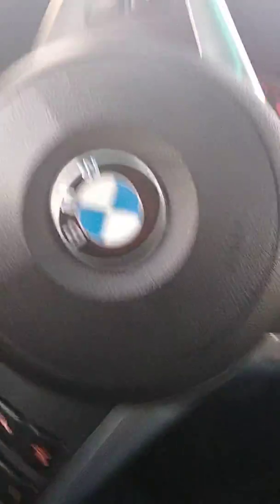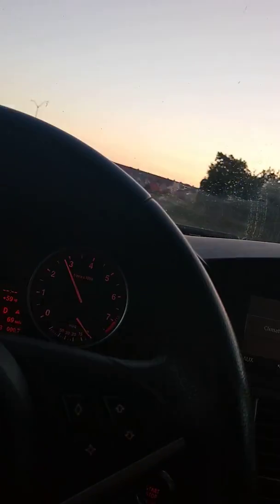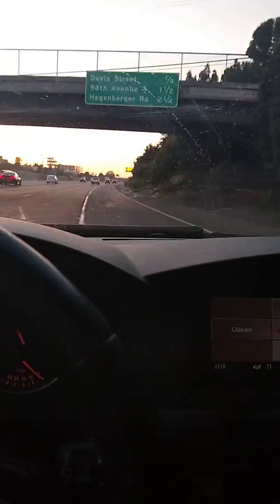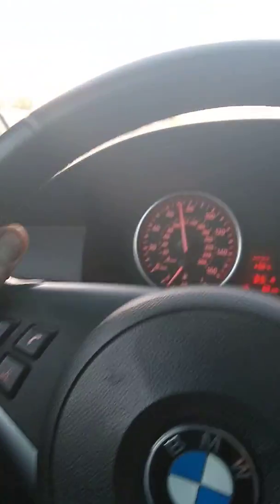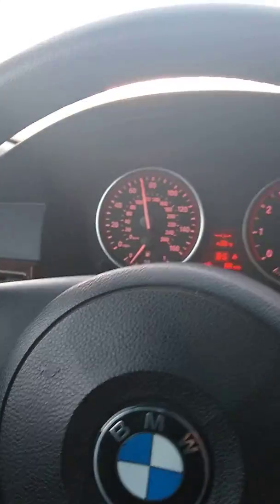535i valve cover gasket on the streets 2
Test drive after changing valve cover gasket on the streets😂😂😂